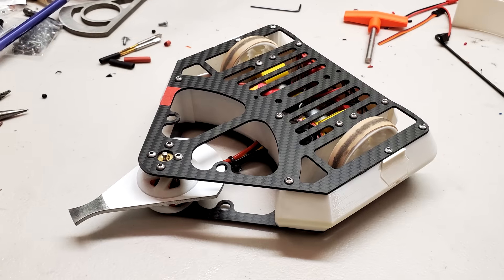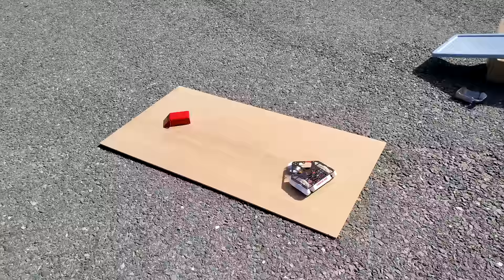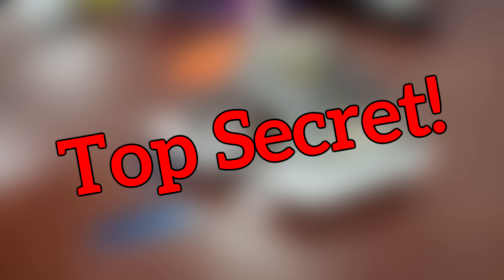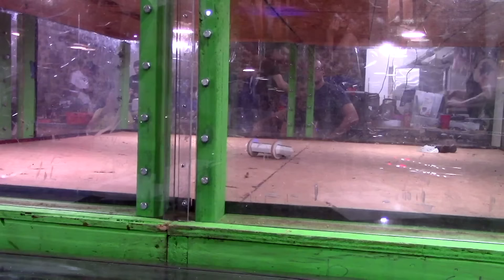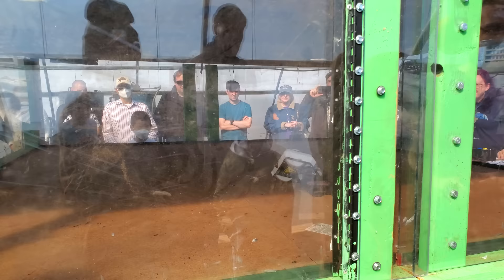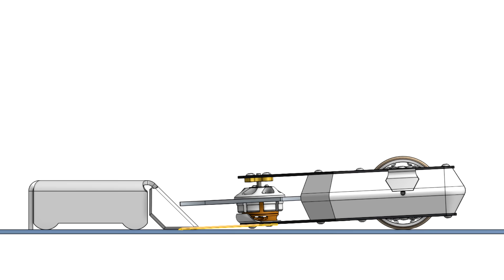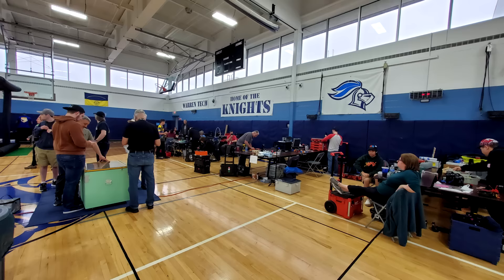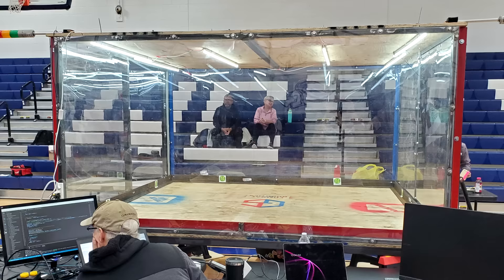Cheesecake has a secret weapon! (April Annihilation 2023)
Cheesecake is back and better than ever, ready to compete in another tournament! It's been a year since I started competing with this antweight combat robot, and the progress has been amazing.

Purchase your own antweight practice target here!

0:00 - Upgrades
1:51 - The tournament
2:20 - Shin Kicker
2:35 - Cheesecake vs Shin Kicker
3:30 - Post-Fight #1
3:43 - Shotgun
3:56 - Cheesecake vs Shotgun
6:31 - Post-Fight #2
6:54 - Nick San DX
7:18 - Cheesecake vs Nick San DX
7:44 - Post-Fight #3
8:27 - Dulce de Lucha
8:57 - Cheesecake vs Dulce de Lucha
10:16 - Post-Fight #4
11:13 - Fight for the final
11:33 - Setup for the final
11:56 - Cheesecake vs Dulce de Lucha #2
13:58 - Post-Fight #5
14:33 - Place